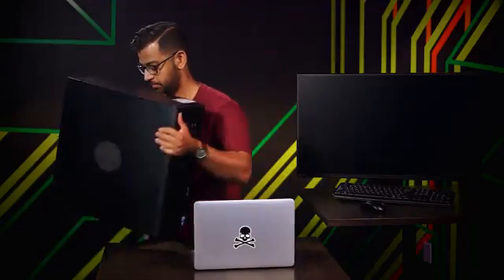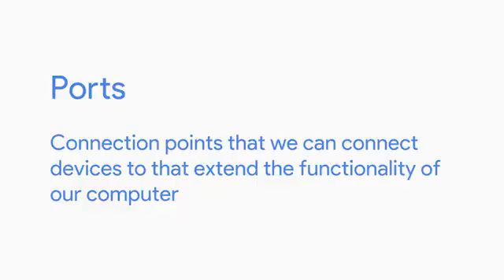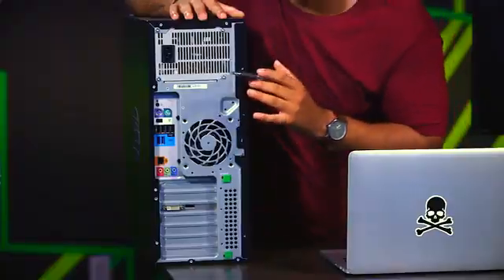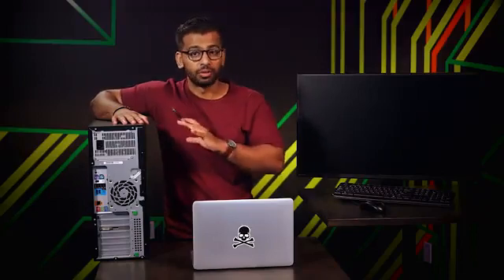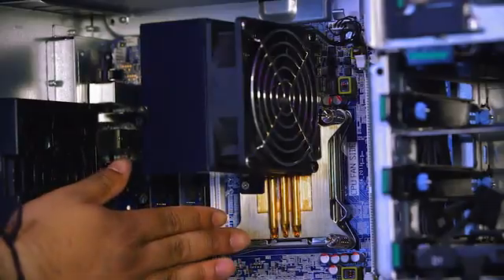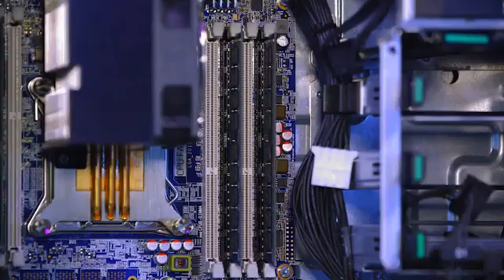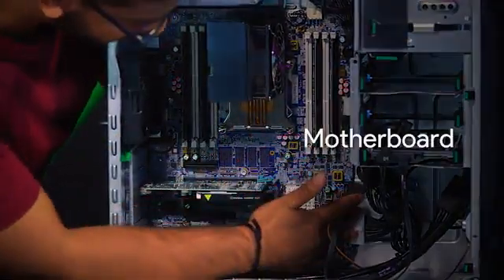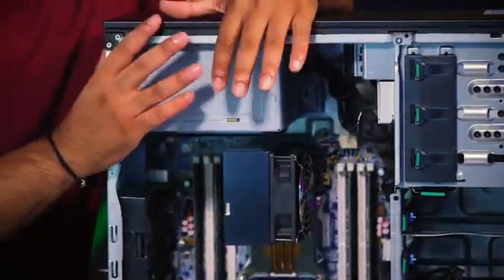Computer Hardware_IT